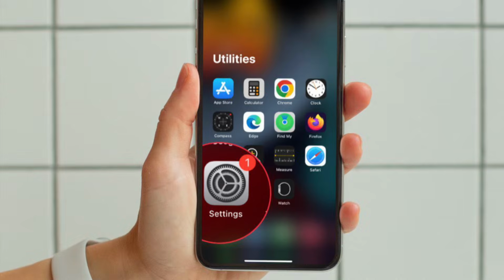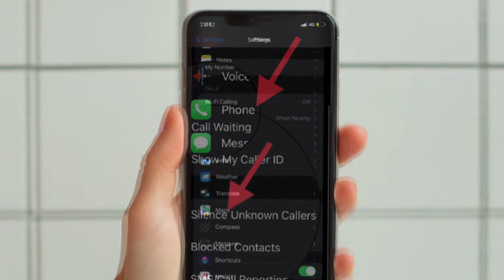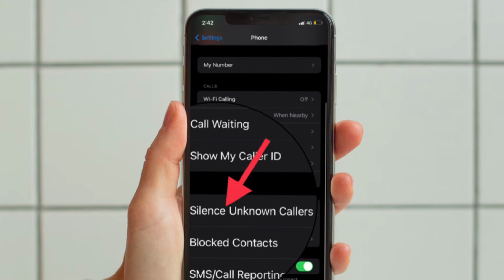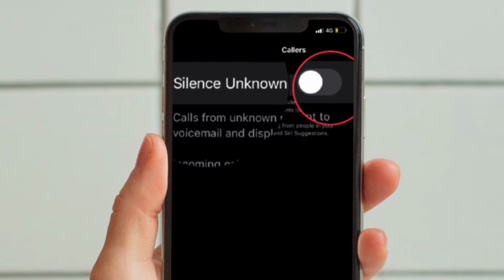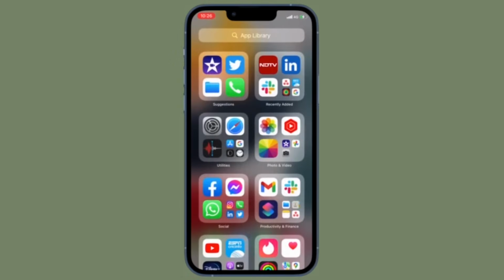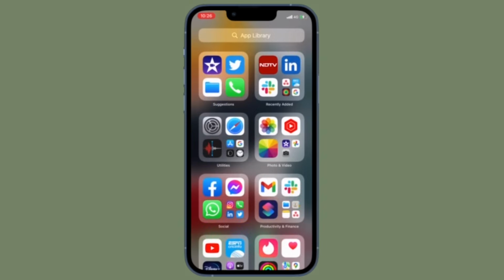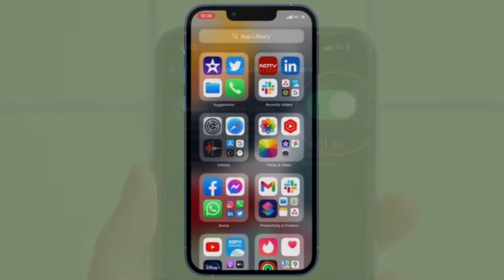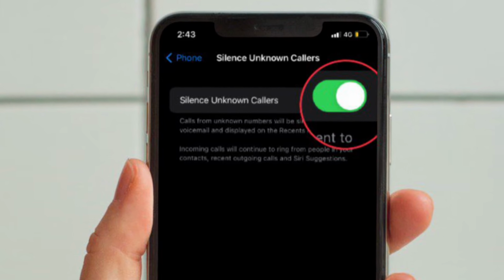How to Unsilence Unknown Callers on iPhone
Not sure how to unsilence unknown phone calls works on iPhone? No worries! Here is how you can unsilence unknown callers on your iPhone. Let’s find out!